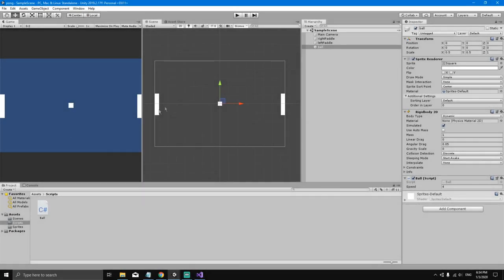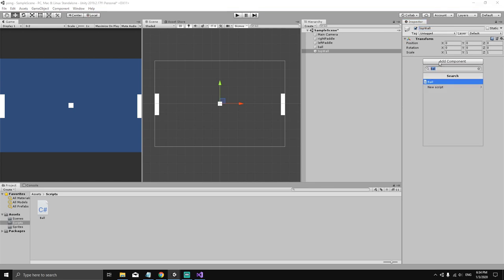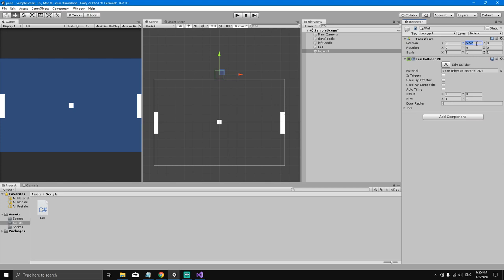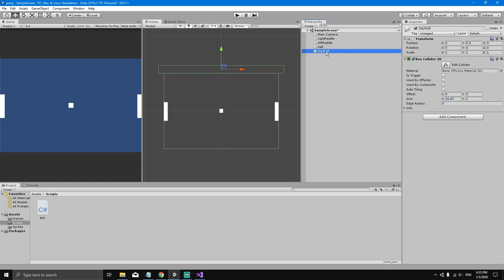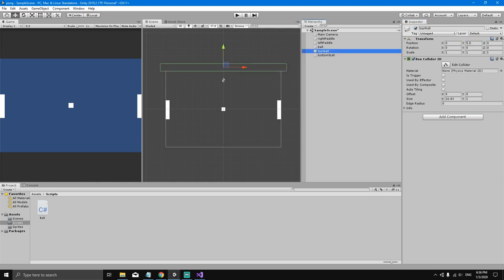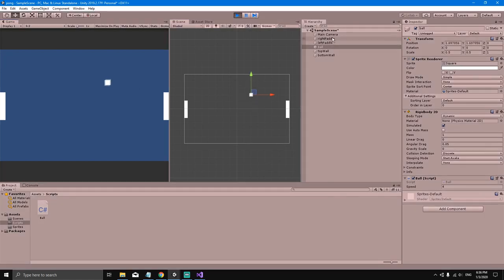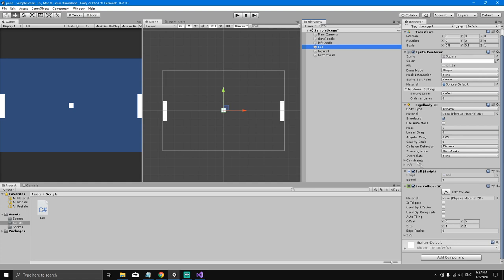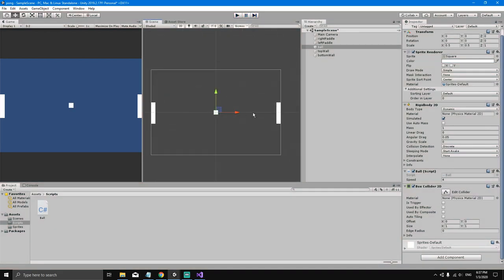How to Make a 2D Pong in Unity 2020 - 3. Ball Collision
In this course you will learn how to make a 2D PONG in Unity 2020. In the third episode, we will see how to make the ball collide with the paddles in Unity.